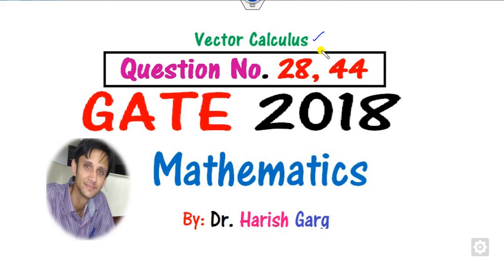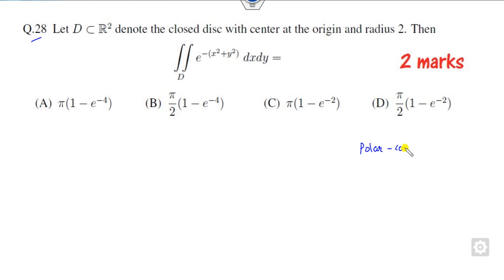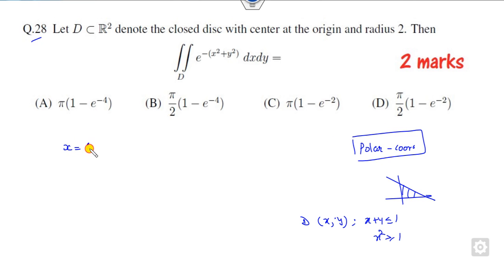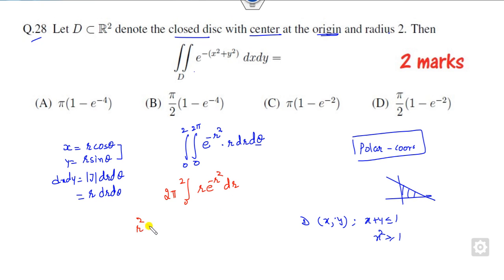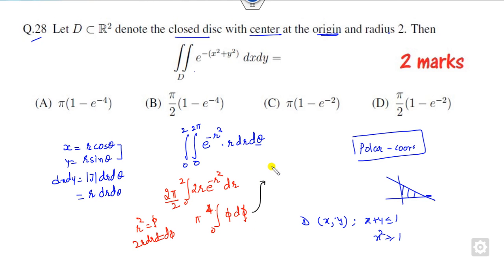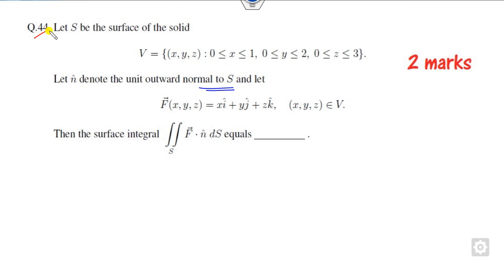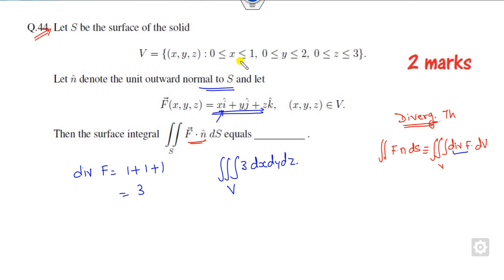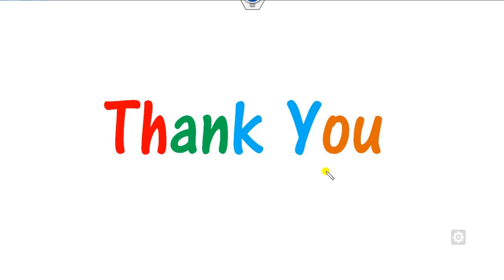Vector Calculus Solution of GATE 2018 | Q No 28, 44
This lecture explains how to solve the Vector Calculus Solution of GATE 2018 | Q No  28, 44